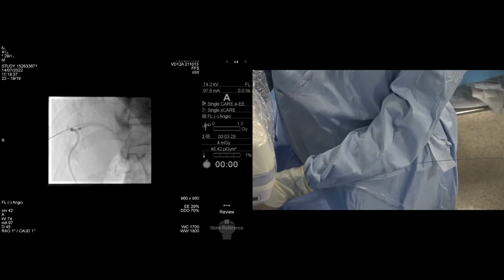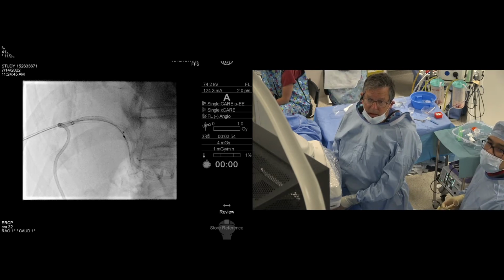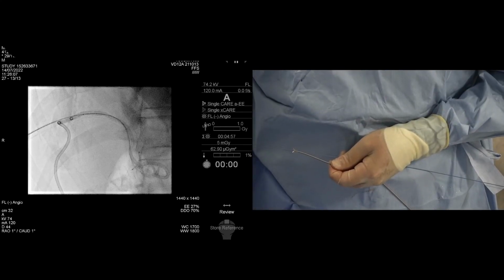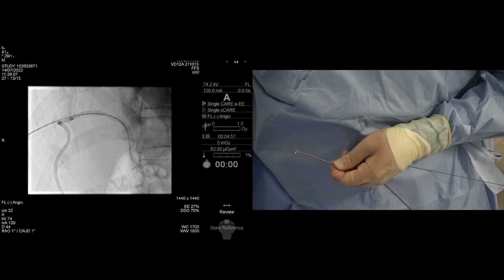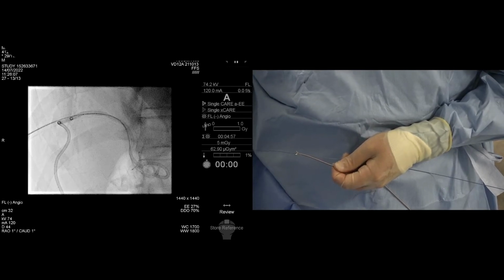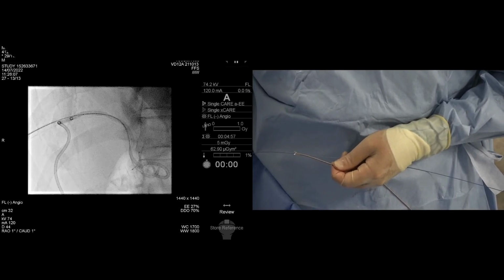Dr George Webster performs clinical application of ERCP devices which improve tissue sampling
A masterclass in INFINITY™ ERCP Sampling device and Histoguide wire guided forceps. Dr George Webster discusses the clinical attributes and how the devices can impact on pathological outcomes.